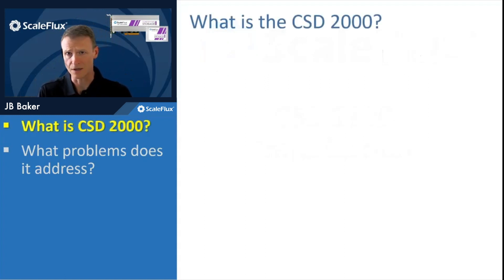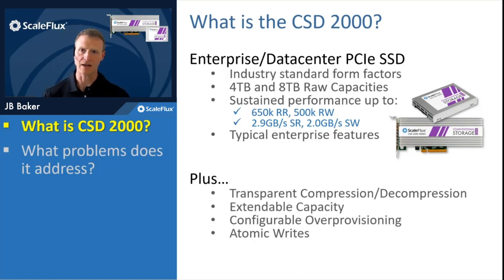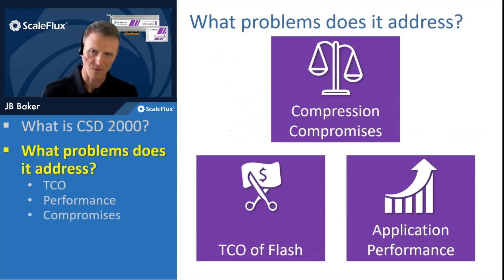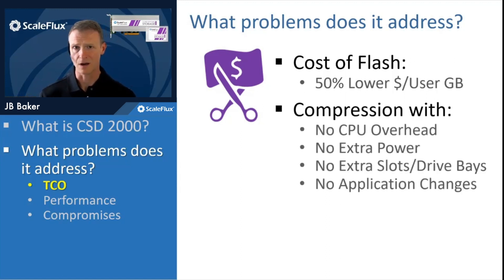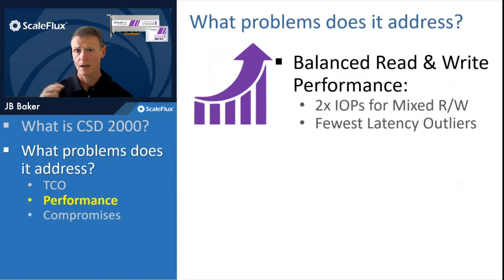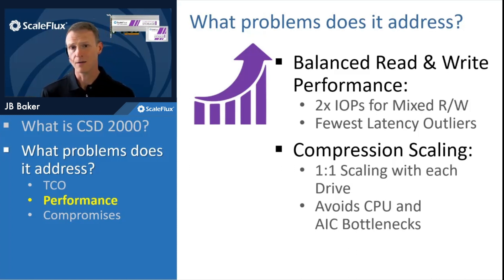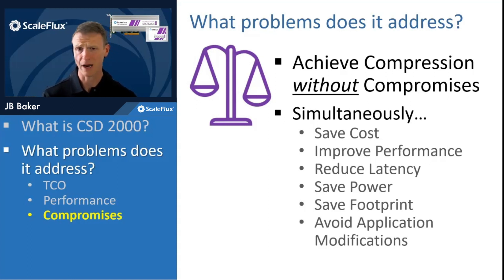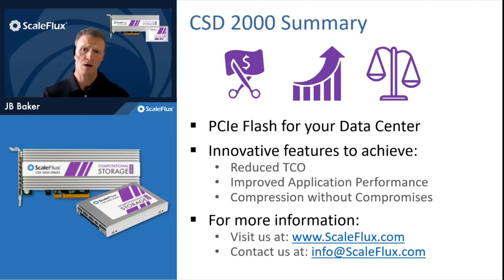What is the CSD 2000 Series? - ScaleFlux Technology Series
The next generation of Computational Storage is now available! Senior Director JB Baker walks you through the innovations of the CSD 2000 Series, the only enterprise flash storage with transparent compression right on the drive.